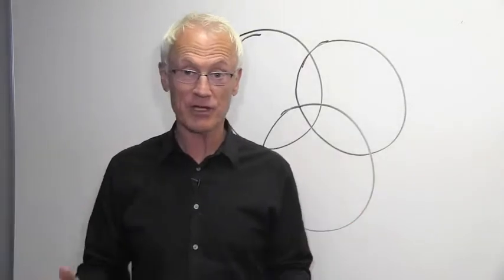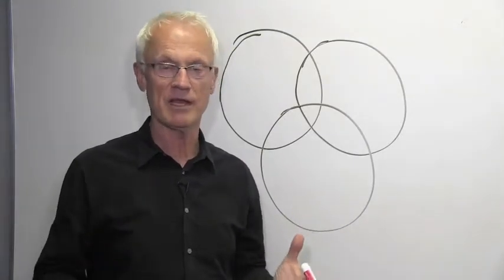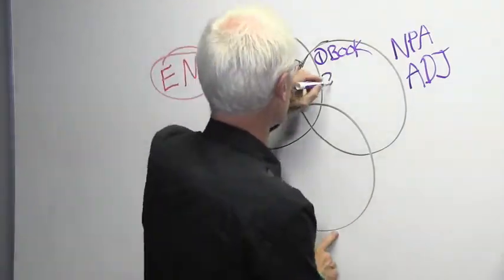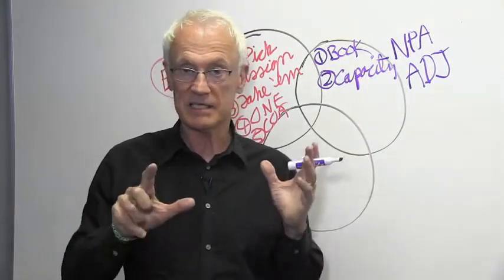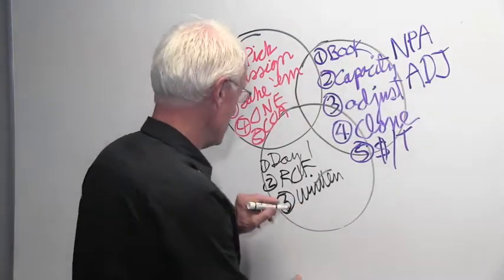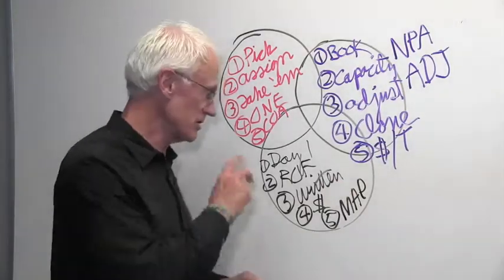Win Win Associate Training #3